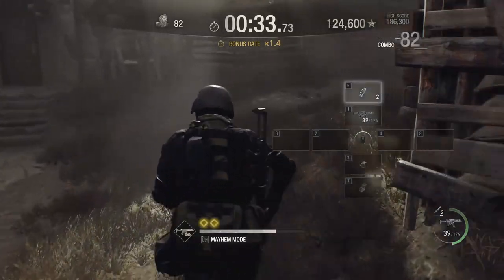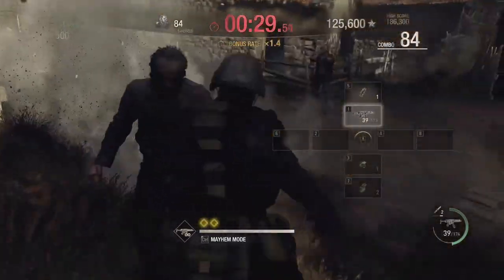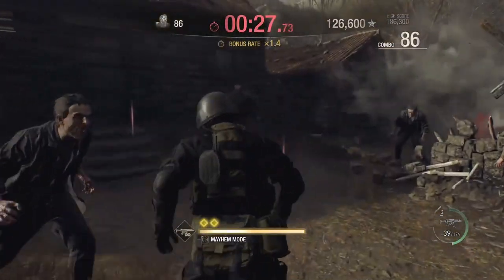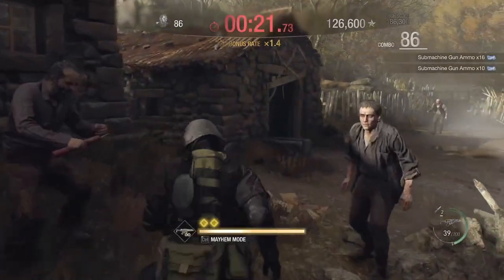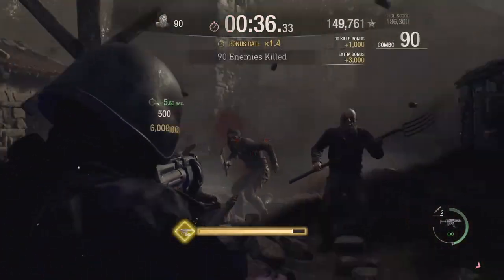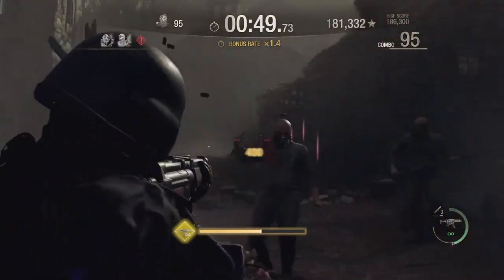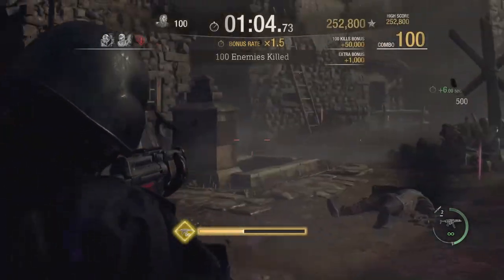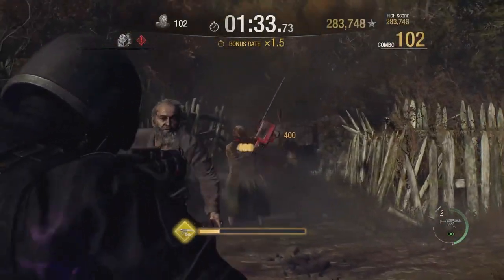NEW *EASY* METHOD TO OBTAIN HANDCANNON IN RESIDENT EVIL 4 REMAKE!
Check out the new method to getting the hand cannon in the Resident Evil 4 Remake.